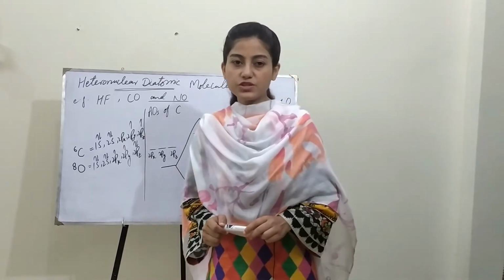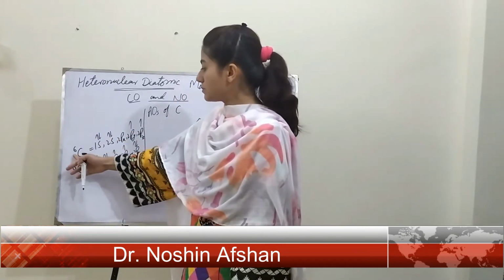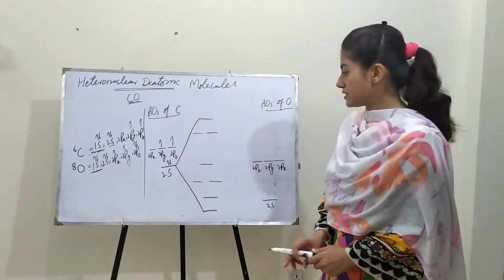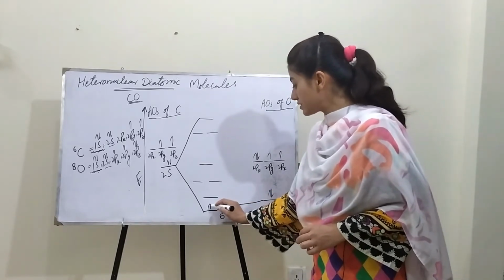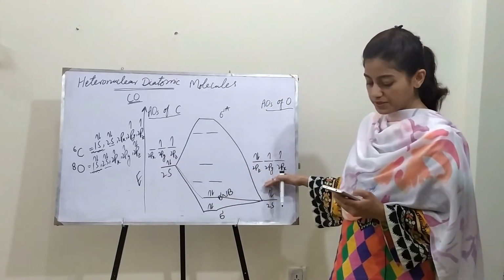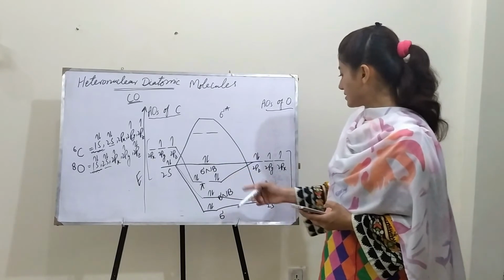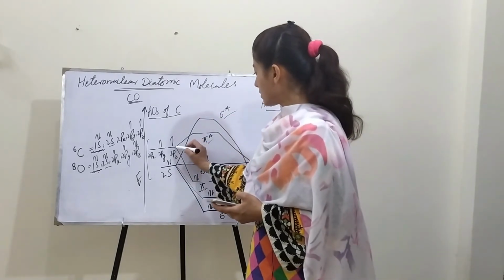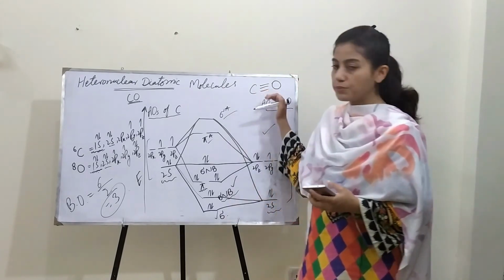Inorganic Chemistry - Molecular Orbital Theory - Part 7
Phd. Scholar
Teaching
Researcher

Inorganic chemistry is concerned with the properties and behavior of inorganic compounds, which include metals, minerals, organometallic compounds and nanomaterials. It is the branch of chemistry that deals with the study of inorganic compound which is typically a chemical compound that lacks carbon–hydrogen bonds, that is, a compound that is not an organic compound.
Molecular Orbital Theory deals with the linear combination of (interaction between) atomic orbitals of the same symmetry and comparable energy to form bonding and antibonding molecular orbitals.
There are total 7 videos of Molecular Orbital Theory have been uploaded here.